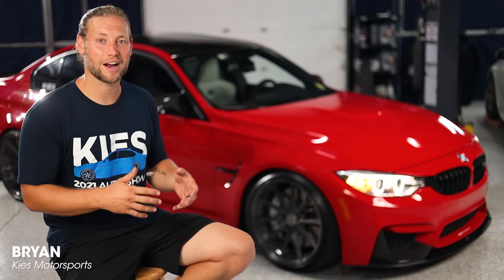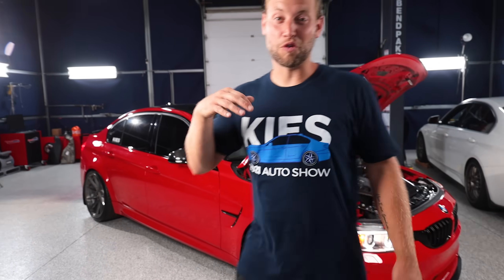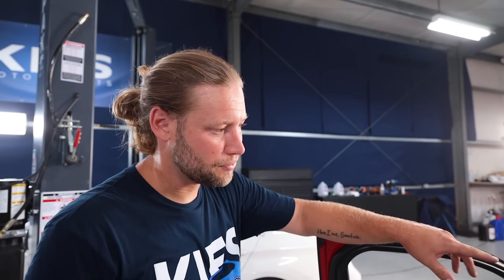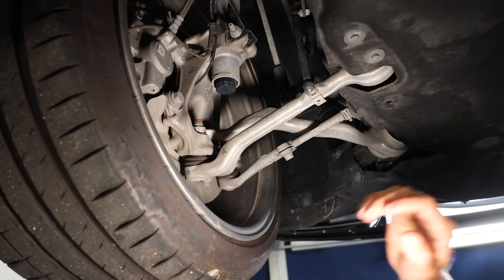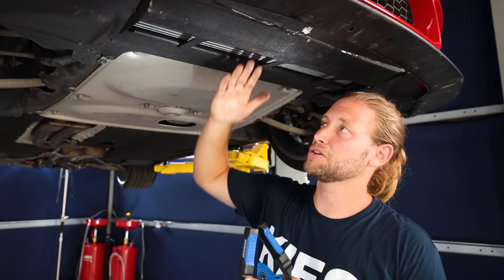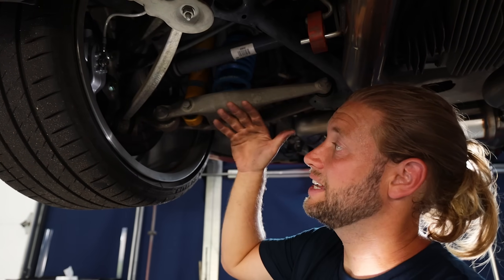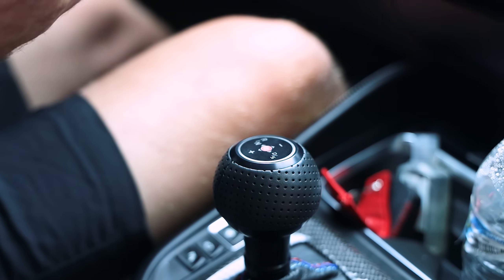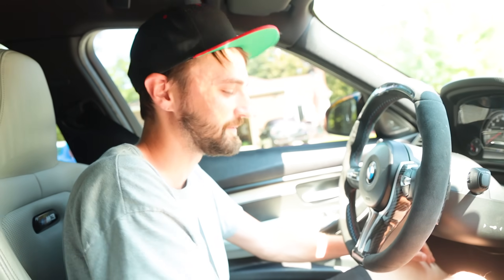THIS WILL MAKE YOU WANT AN F80 BMW M3 | Bryan's Ferrari Red M3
Last week I had the opportunity to interview Bryan of Kies Motorsports and check out is Ferrari Red BMW F80 M3. He showed me some of his modifications, did a comparison with my 340i, and then we took it out on the road.

Though the F80 looks quite similar to the F30 both inside and out, it is a totally different car from the ground up!